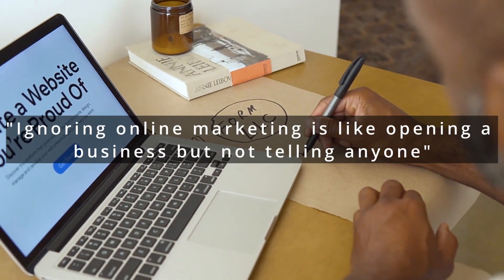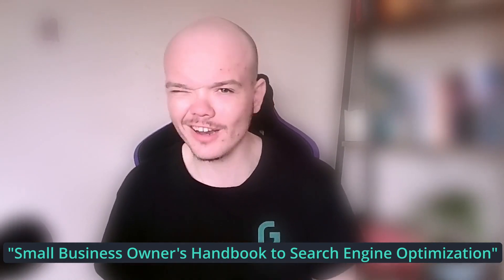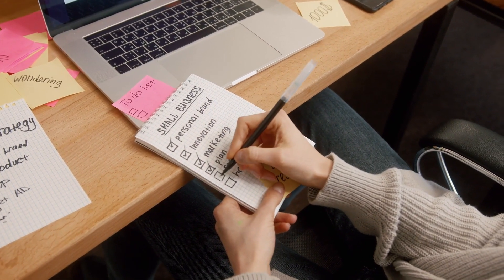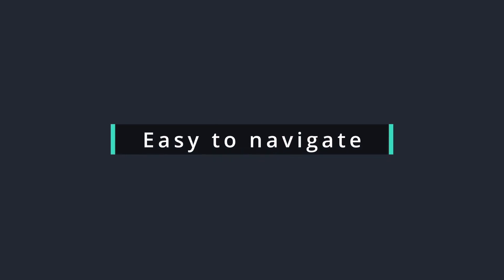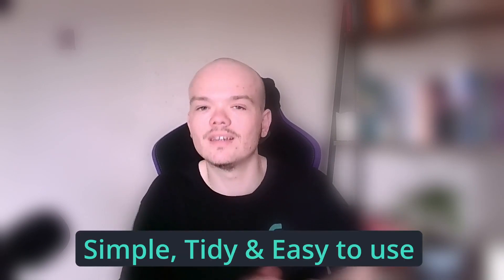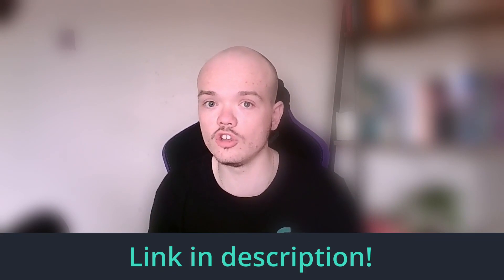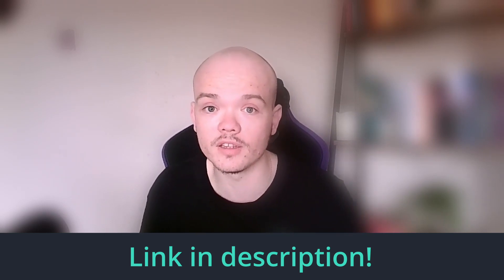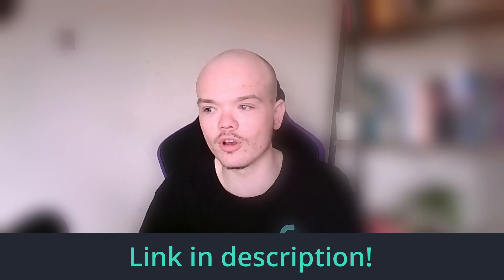3 Essentials Every Business Website Needs: Maximize Your Website's Impact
Are you ready to take your business website to the next level? Struggling to drive engagement?

Don't worry, I've got you covered!

In this video, I'll share the 3 most important elements to get right on your business website to help you maximize engagement.

So tune in now to learn how you can make your website stand out from the crowd and get your business the attention it deserves!